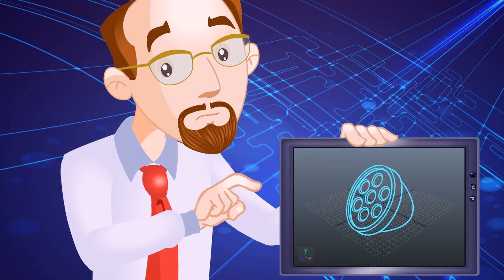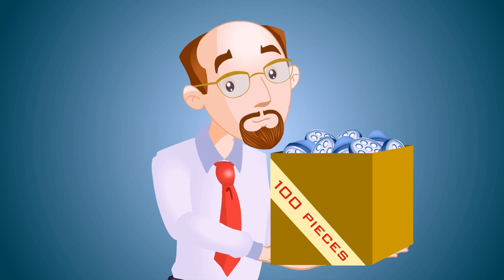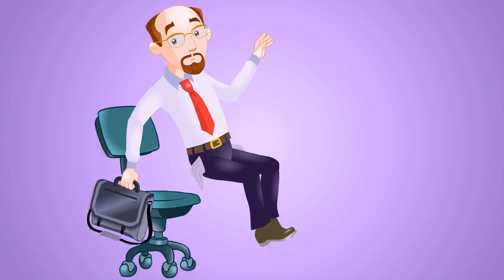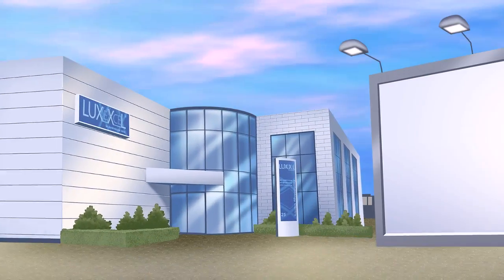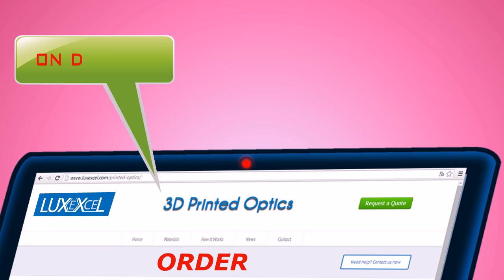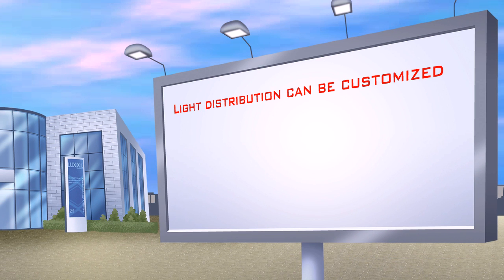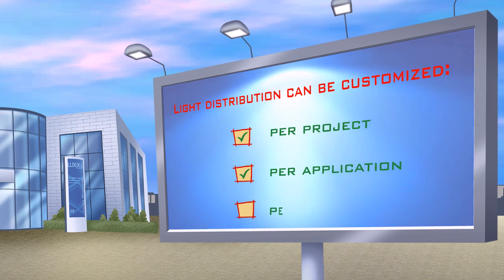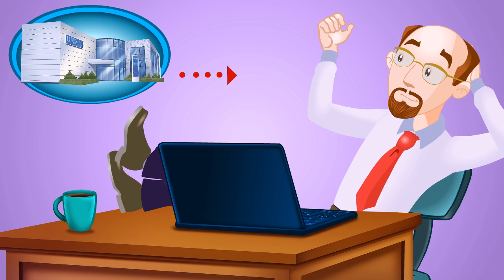The advantages of 3D Printed LED optics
John is an optics designer. Find out how 3D printed optics by LUXeXceL help him with his daily struggles